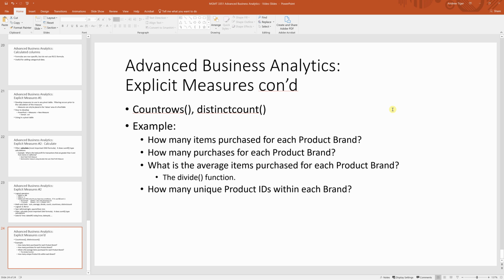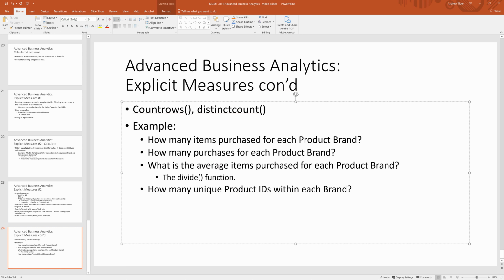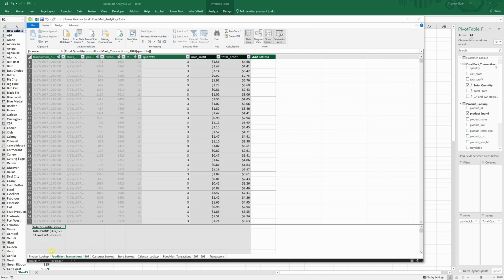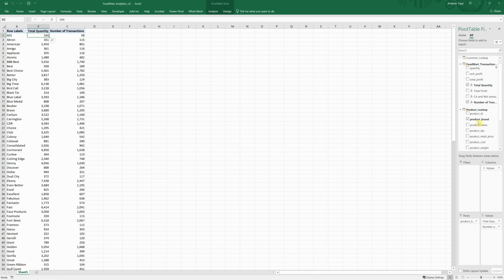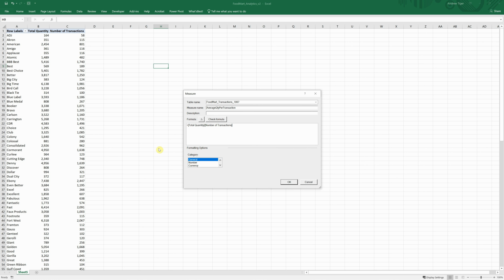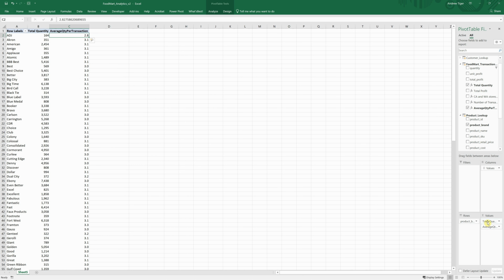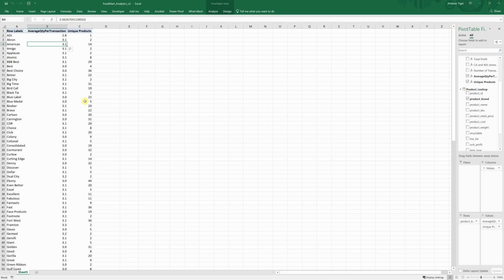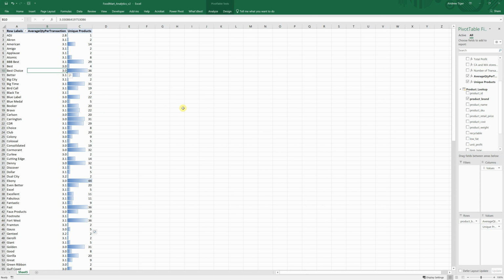DAX ExplicitMeasure 6